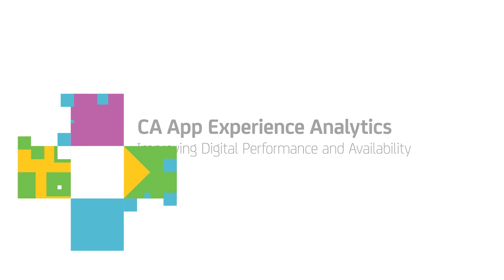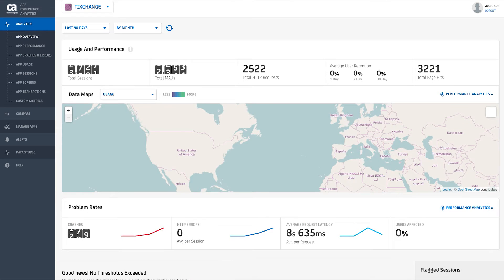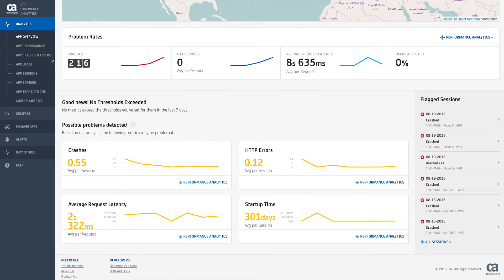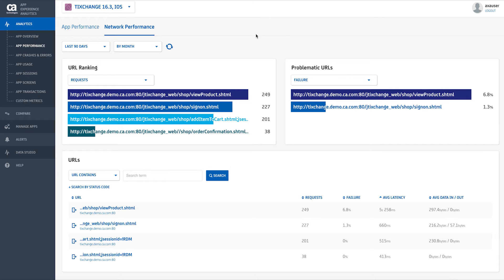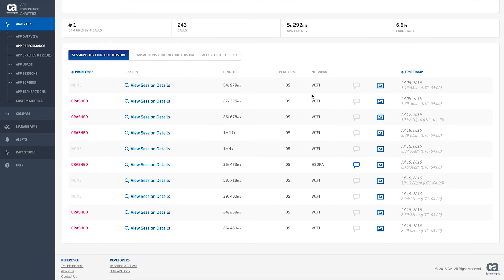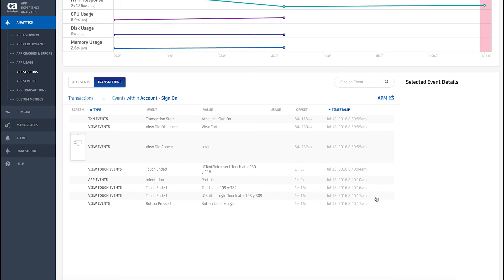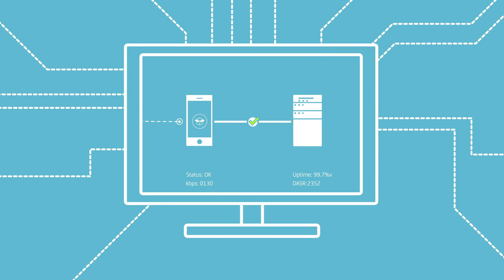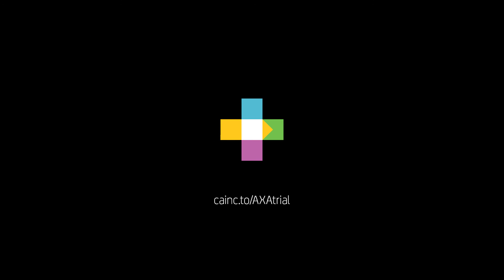CA App Experience Analytics Demo: Improving Digital Performance and Availability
Learn how you can leverage CA App Experience Analytics to deliver a great experience across your web, mobile and wearables apps.